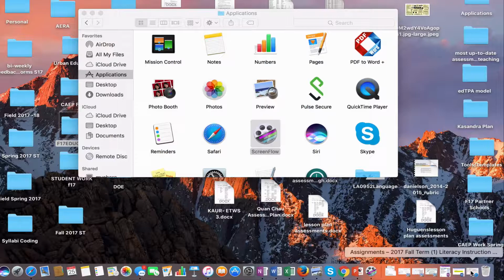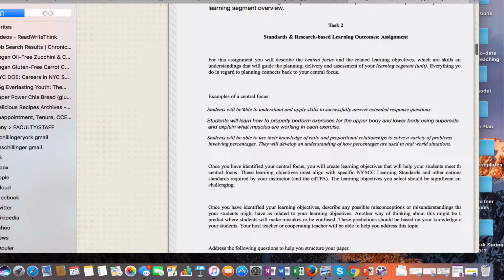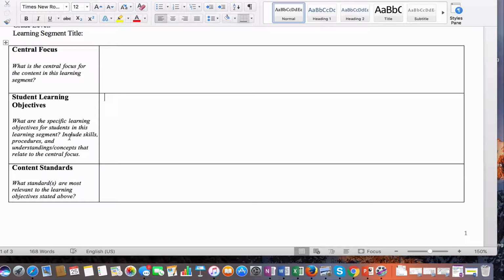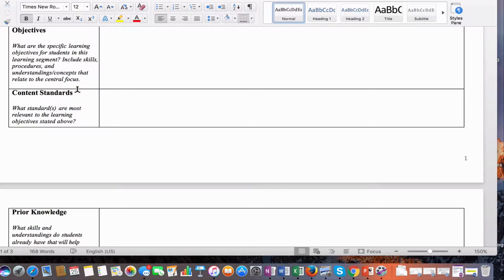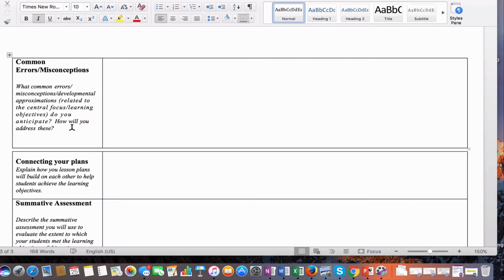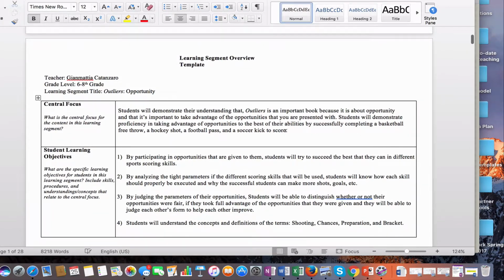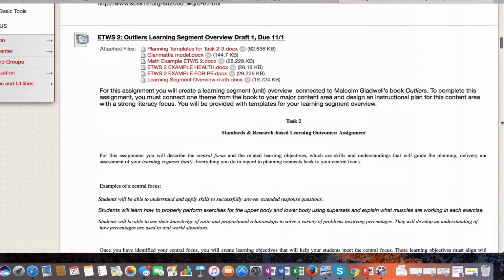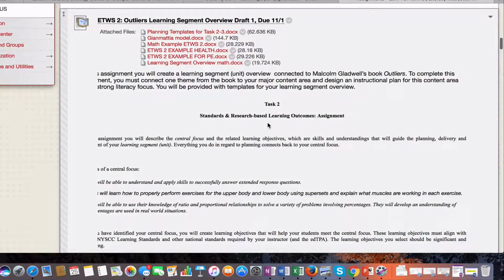ETWS 2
For November 1